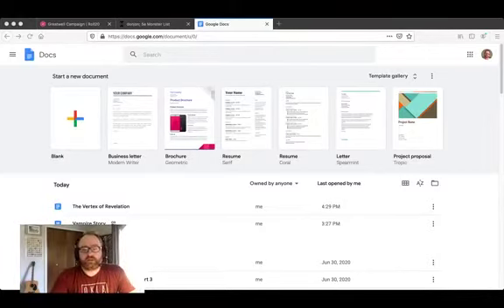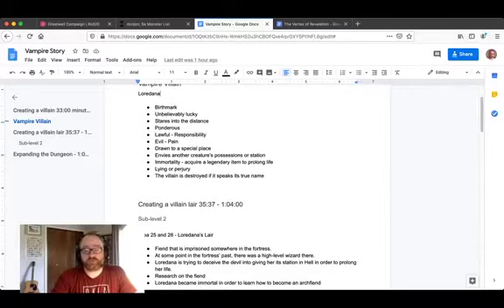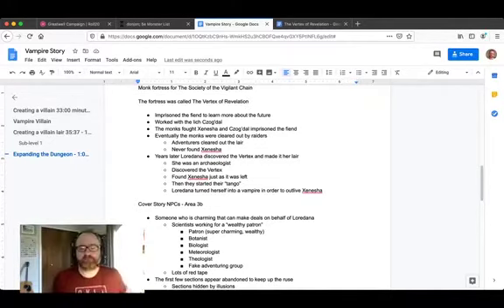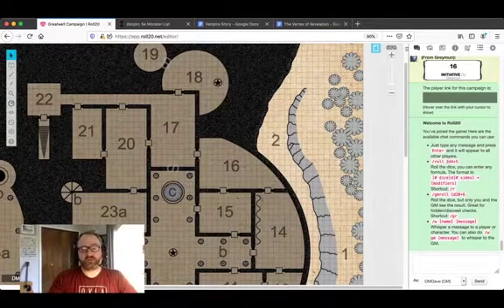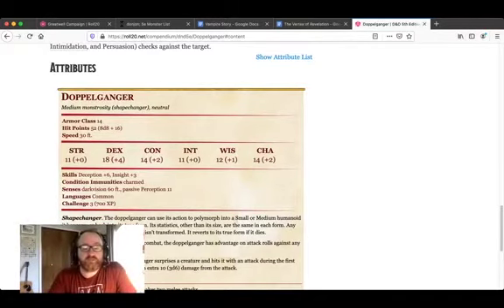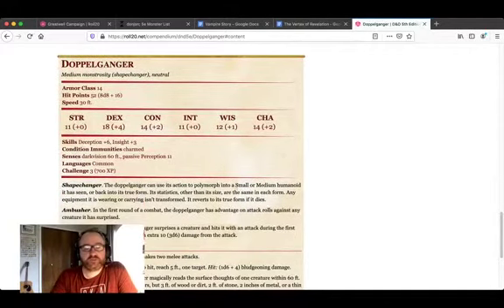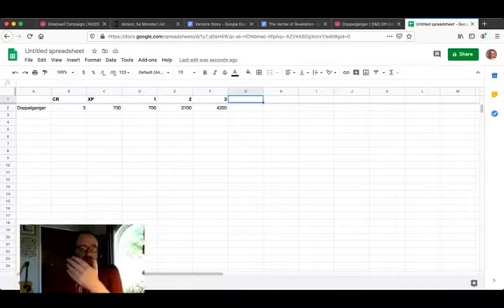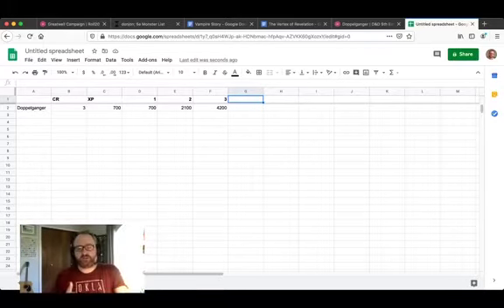How to stock a DUNGEON on ROLL20 | Step by Step | DMDave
Today, DMDave is going to walk you through how he stocks his dungeons on Roll20!

For more Roll20 tutorials and step by steps, then head on over to our Playlist here!

🧙‍♂️🧟🧛‍♂️ Checkout for more 5e content!